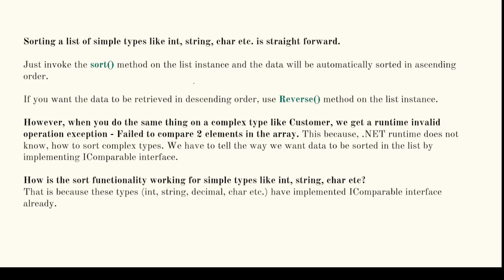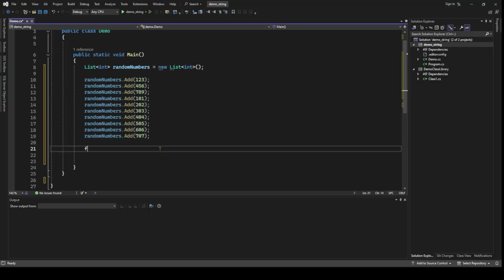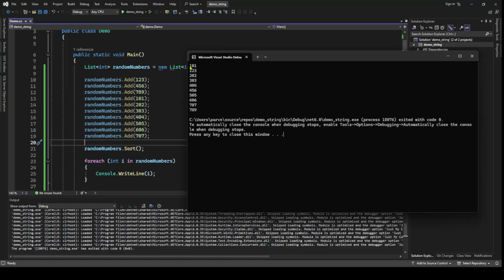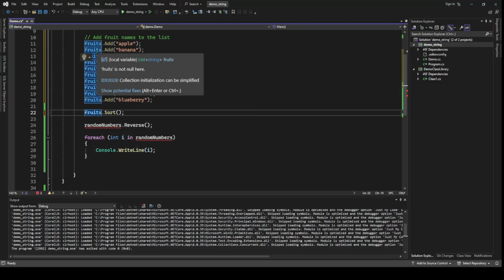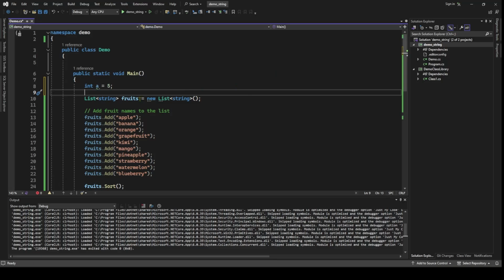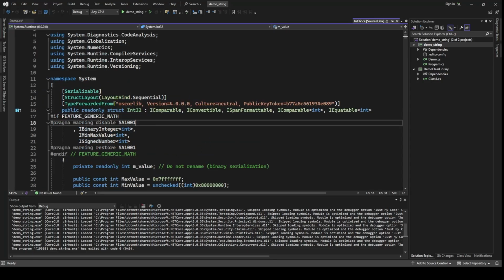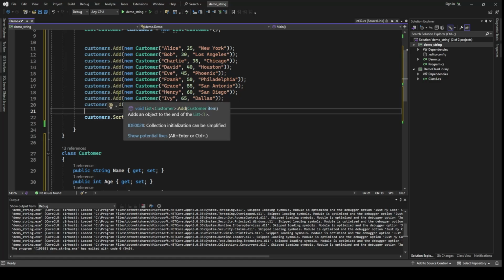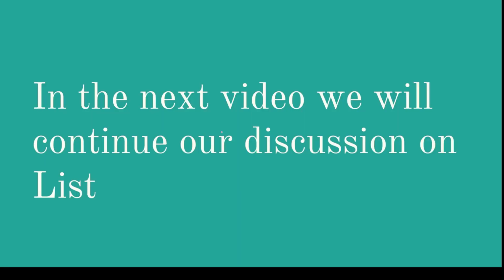C# - Part 71 - How to Sort Lists (Simple Data Types) - Tutorial For Beginners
Here's a breakdown of the different ways to sort lists of simple data types in C#

1. Using the  List .Sort()  Method:

- This is the simplest way to sort a list in ascending order.
- The list is sorted in place, meaning the original list is modified.

2. Using the  Array.Sort()  Method:

- Similar to the  List .Sort()  method, but for arrays.
- Sorts the array in ascending order.

3. Using LINQ's  OrderBy()  and  OrderByDescending()  Methods:

- Provides more flexibility for sorting, including descending order and custom comparison criteria.
- Doesn't modify the original list but returns a new sorted list.

4. Using a Custom Comparer:

- Allows you to define your own sorting logic.
- You create a class that implements the  IComparer   interface.
- The  Compare()  method of this class specifies how elements should be compared.

  Key Points:

- The default sorting order for most methods is ascending.
- You can use LINQ to sort in descending order or based on custom criteria.
- Custom comparers are useful for complex sorting scenarios.
- Choose the method that best suits your specific needs and the data structure you're working with (list or array).

I hope this explanation is helpful!